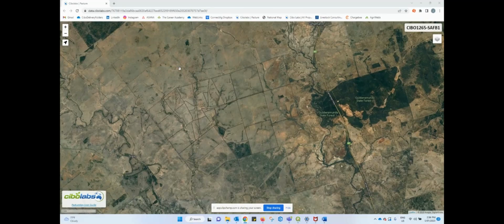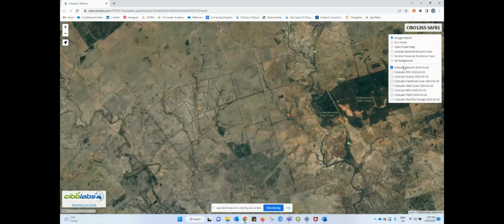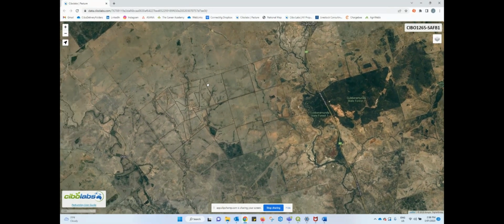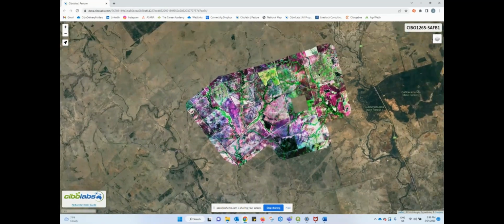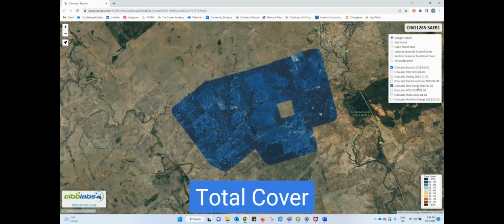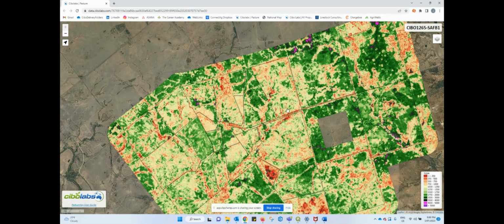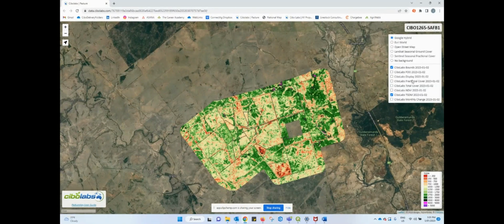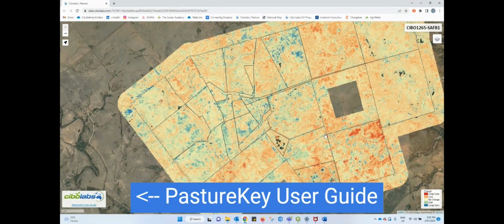PastureKey Web Interface Tutorial